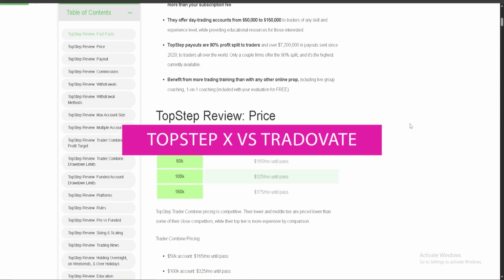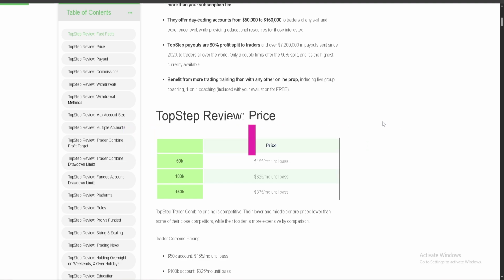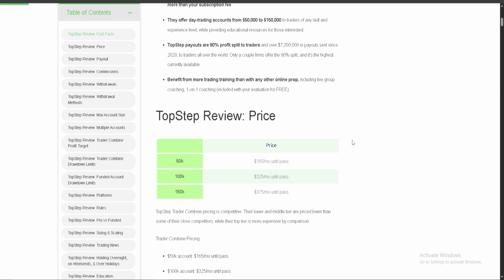TopstepX vs Tradovate Which One Is Better For You?